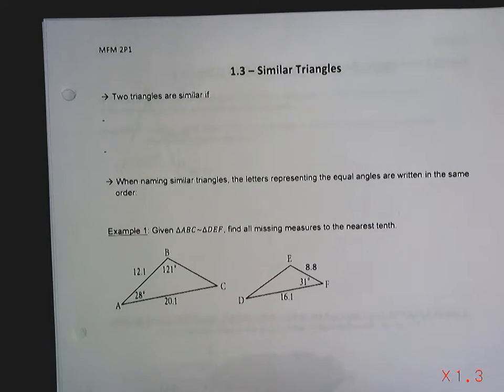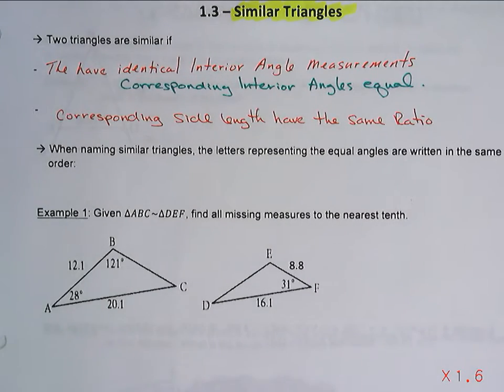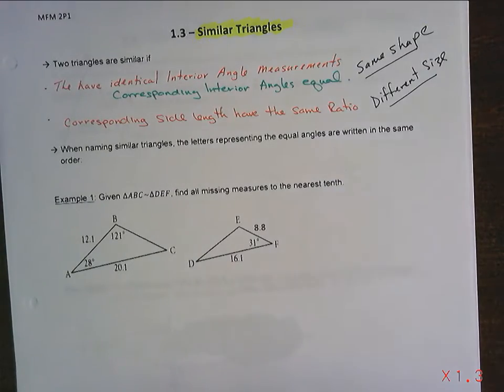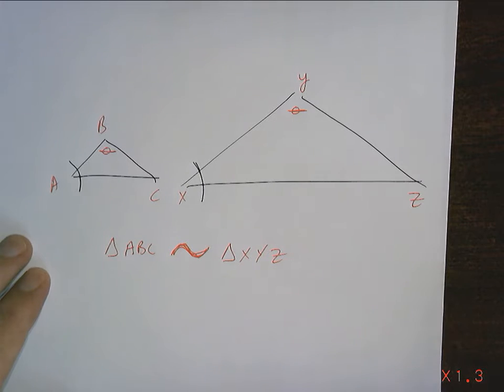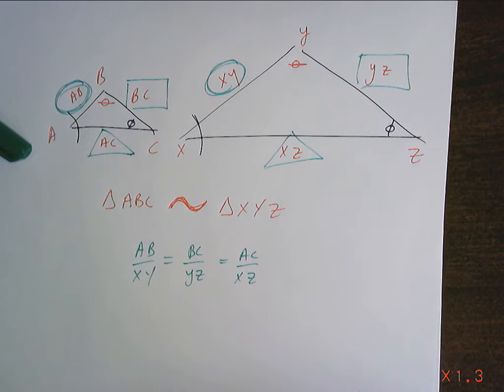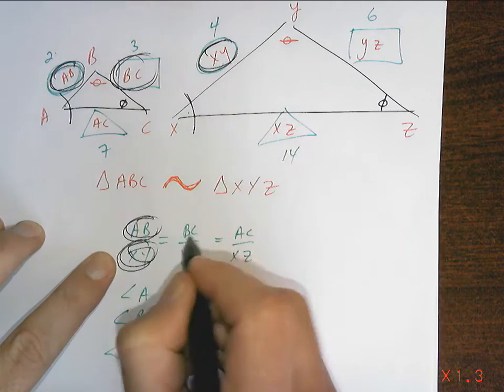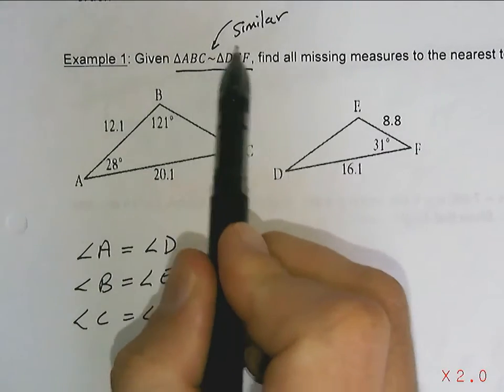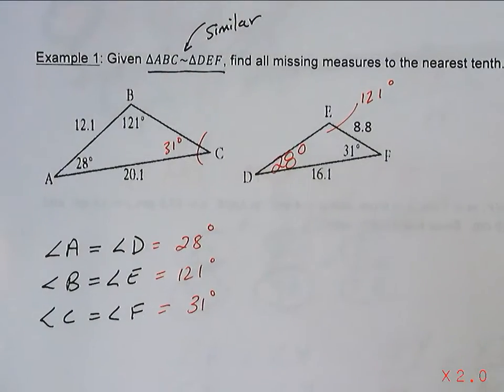Similar Triangles Introduction.mp4